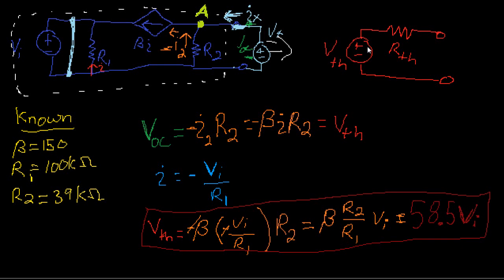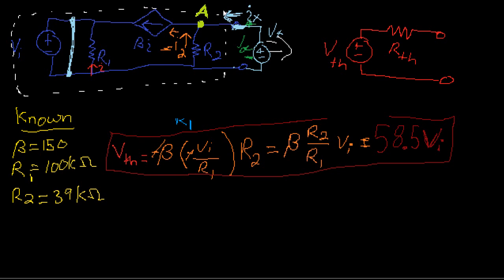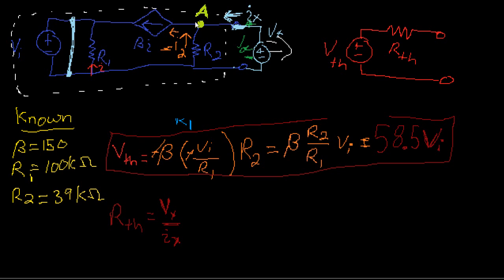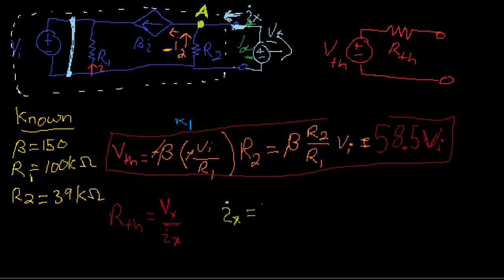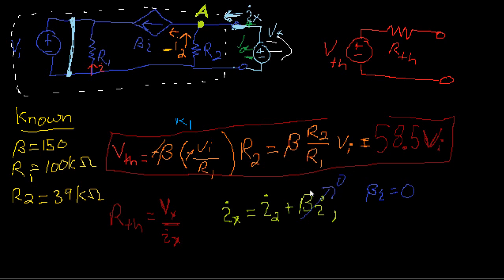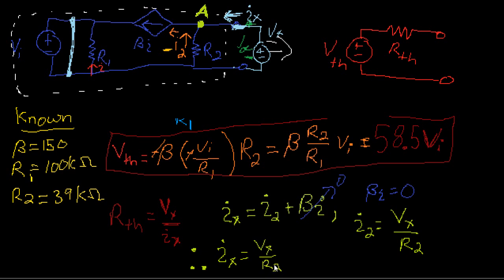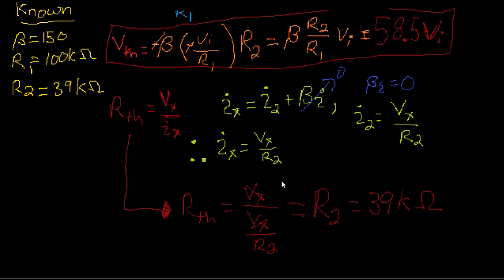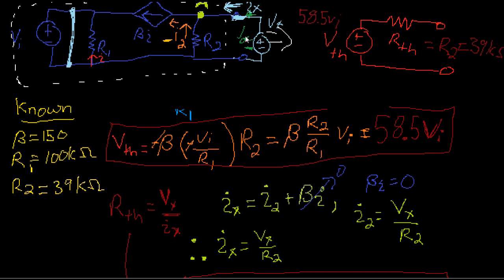Circuit Theory Review Part 2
This is the second video in the Circuit Theory Review series. We will be continuing to find the Thevenin equivalent of a network which includes a dependent current source.